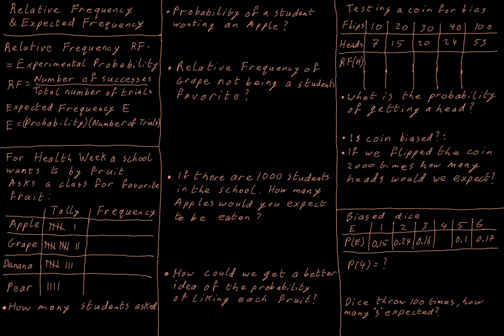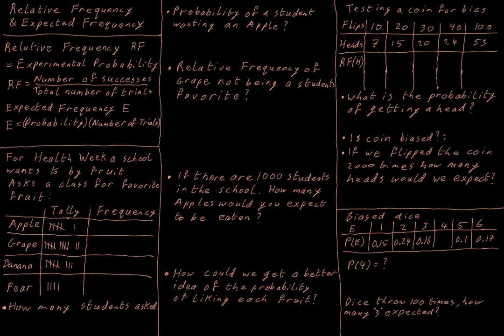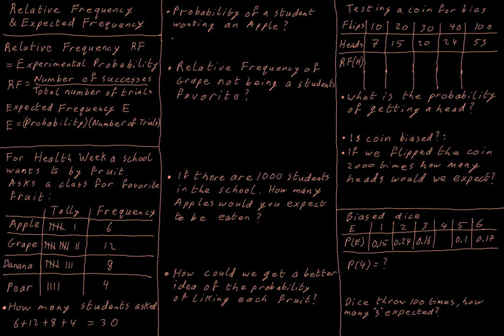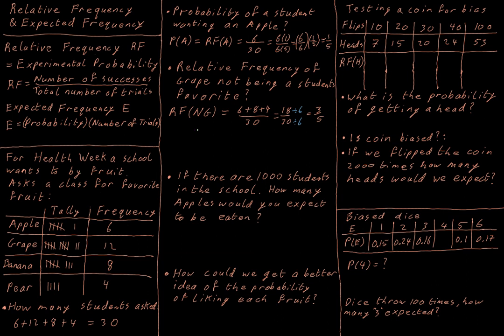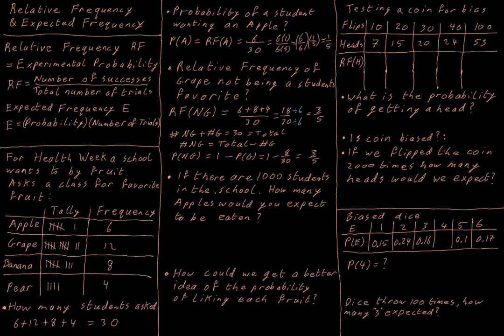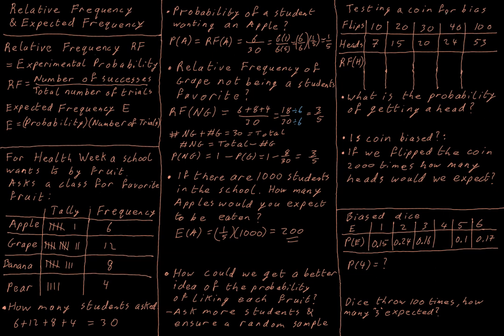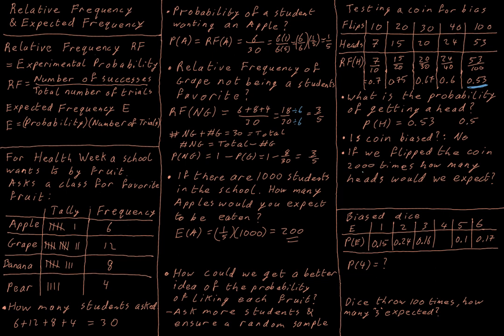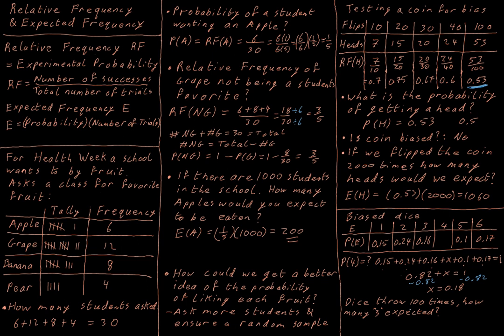Relative Frequency and Expected Frequency